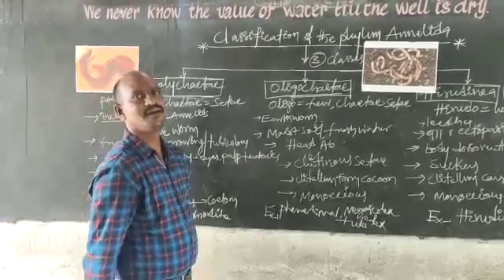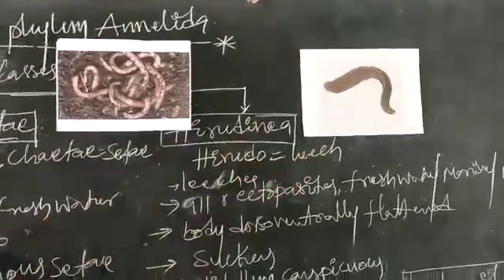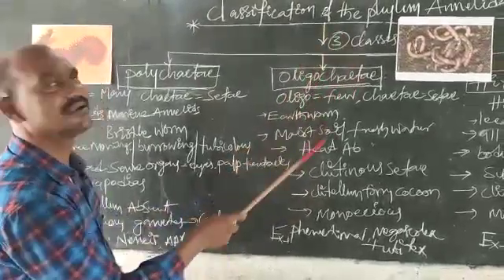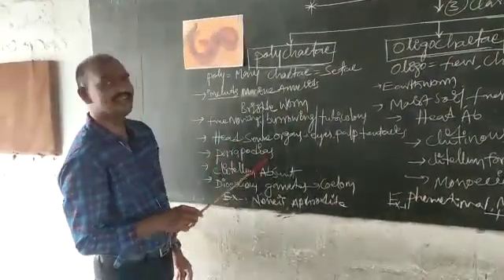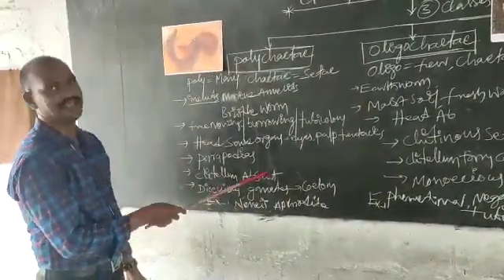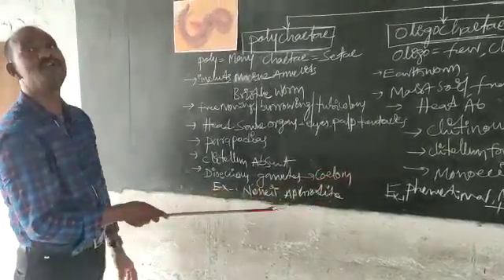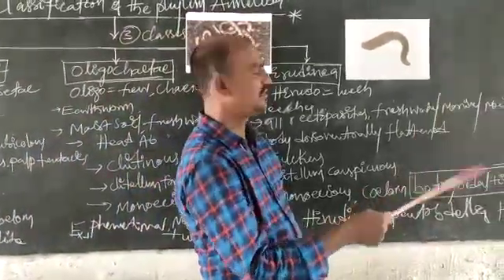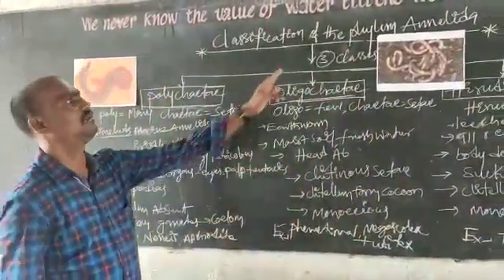2 Phylum Annelida